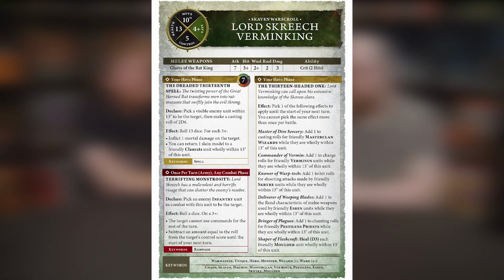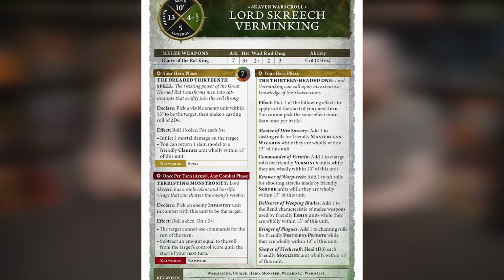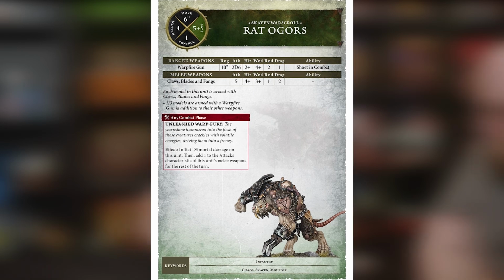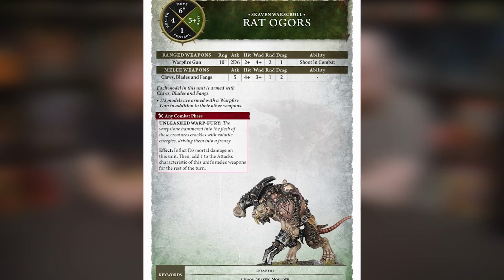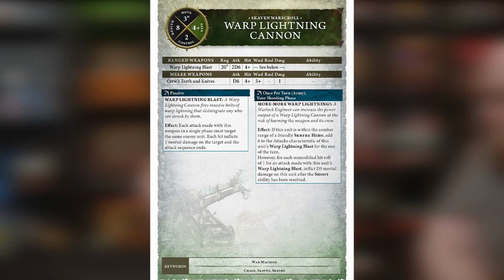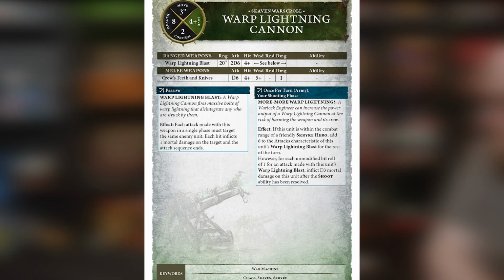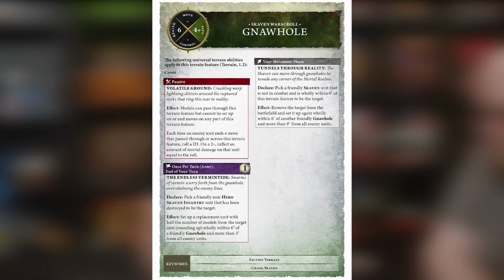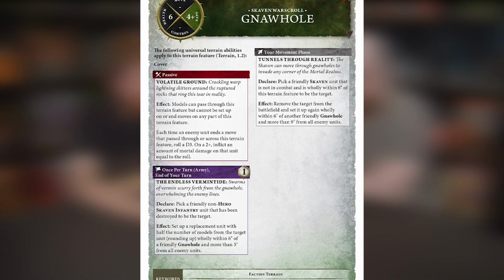Skaven Faction Focus Reveal - Age of Sigmar 4th Edition